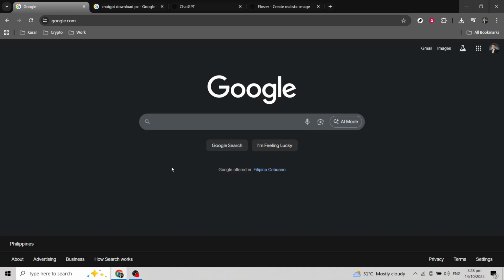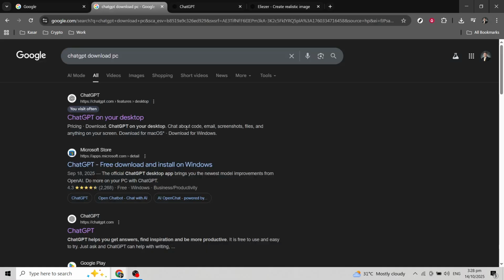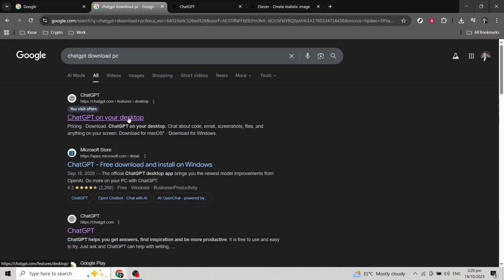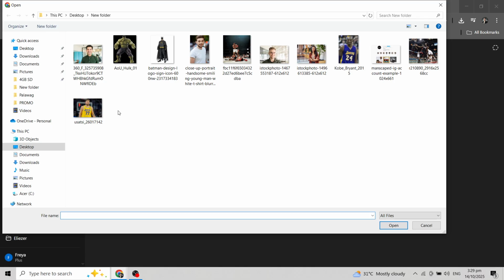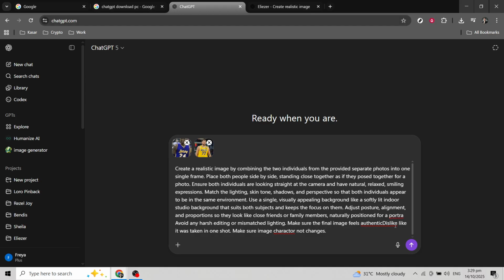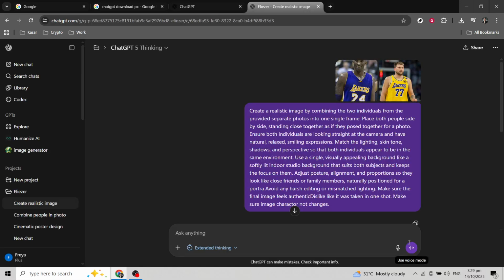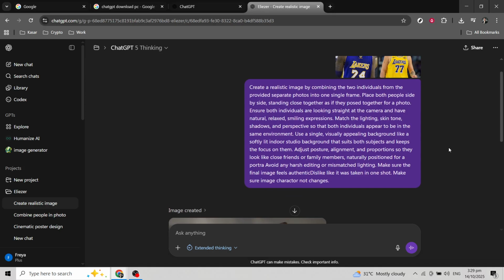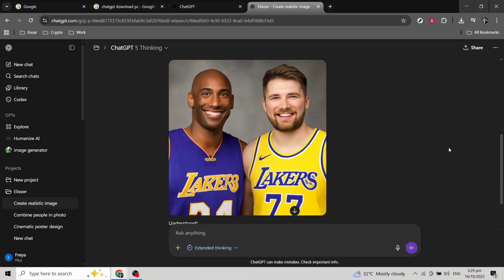chat gpt image combine how to combine your image in chat gpt (FULL GUIDE 2025)